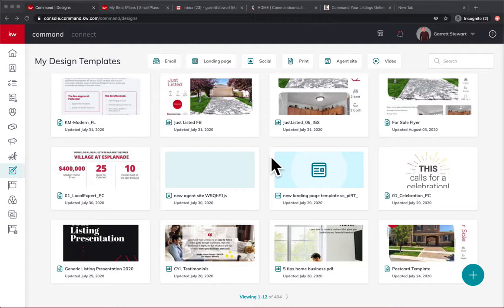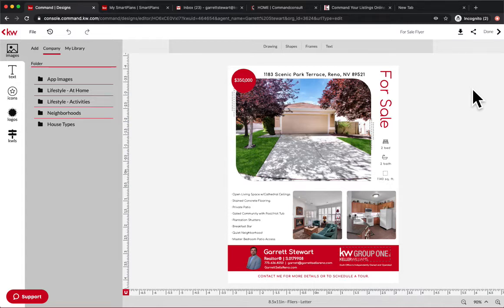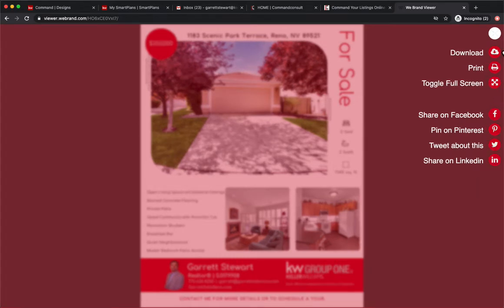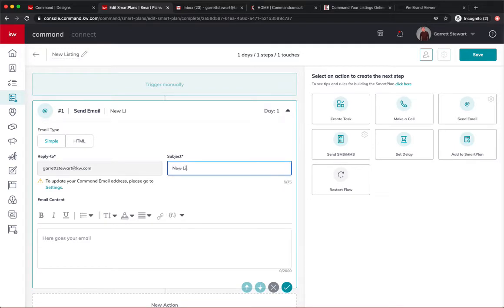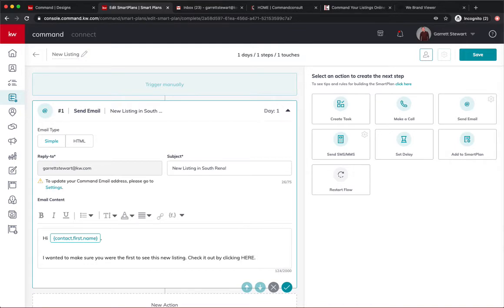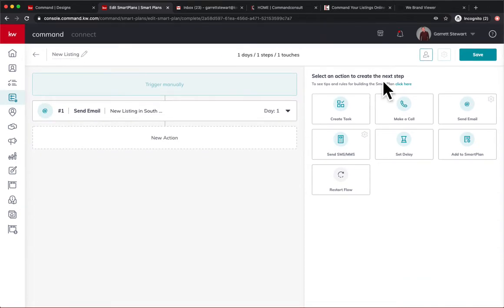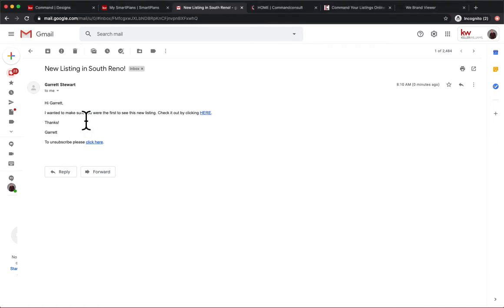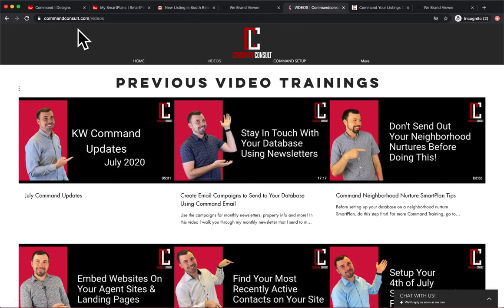How to Send Attachments Through SmartPlans in Command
Want to send your Just Listed Flyer to your database? Looking to share your Pre-Listing packet to the seller before you meet? This is a great way to have SmartPlans setup for anything that is in Designs.

For more Command Training topics, go to CommandConsult.com